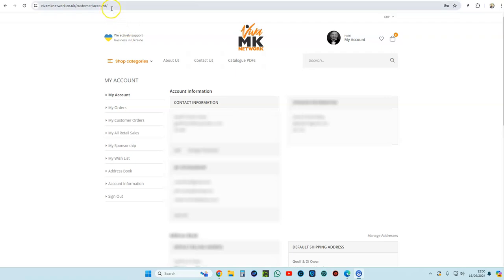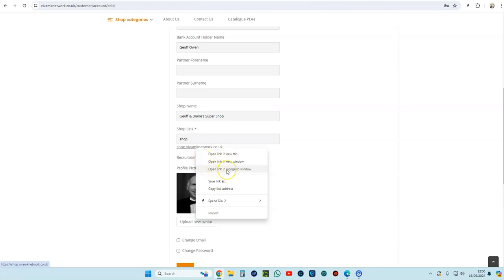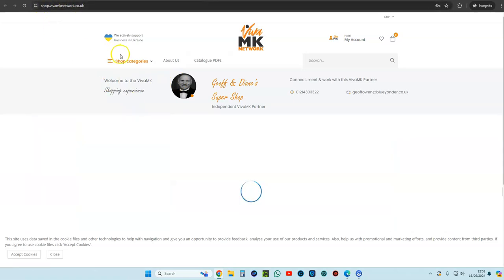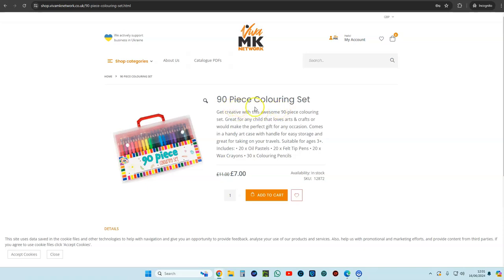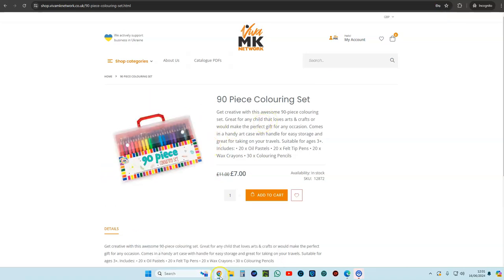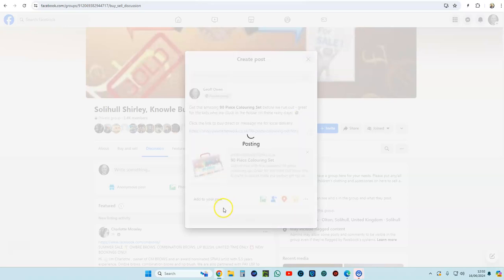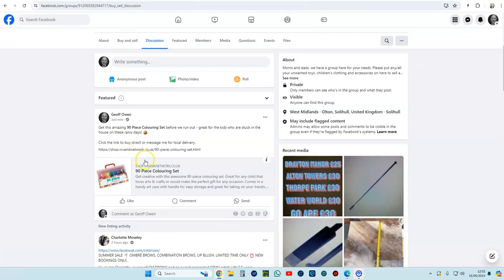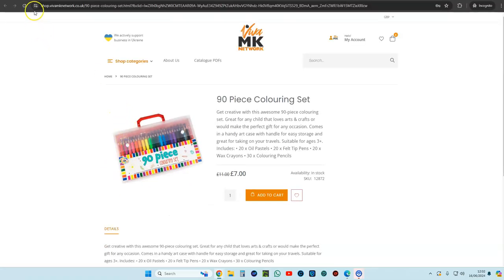How To Link to a Single Product to use for online advertising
VivaMK is a home based catalogue shopping business with a Team Building side to it.

kl891663